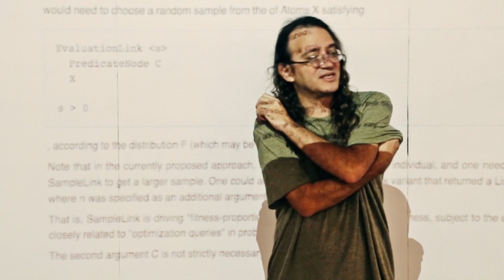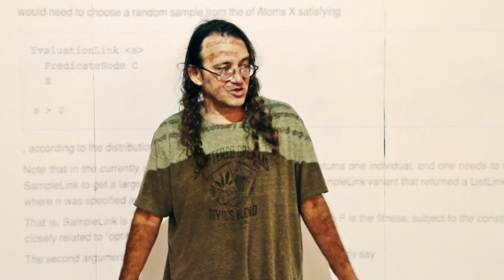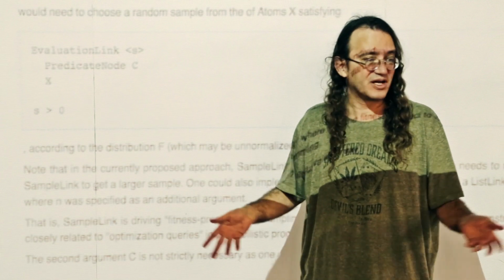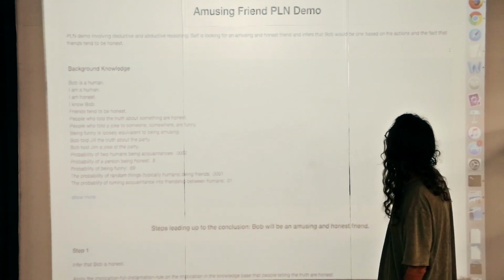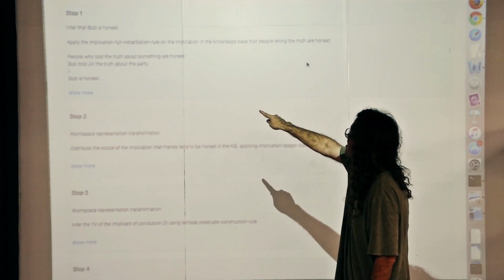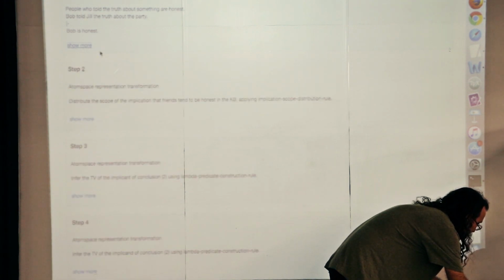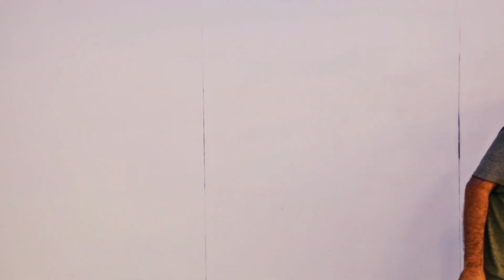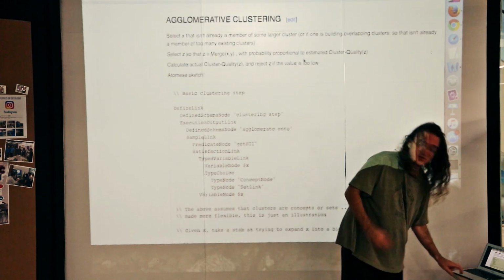Probability & Pattern Mining for Inference Control - Ben Goertzel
Hong Cogathon was held at Robotics Garage Dec 2016

Kind regards,
Adam Ford